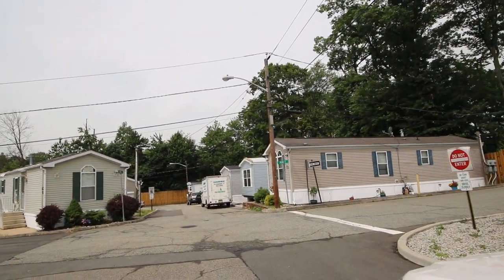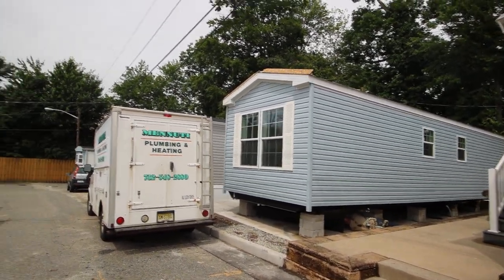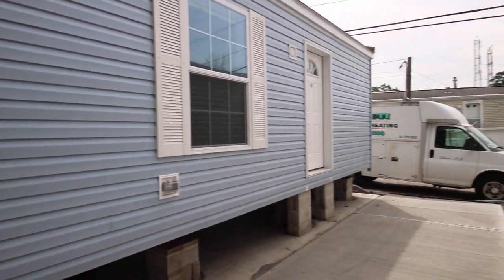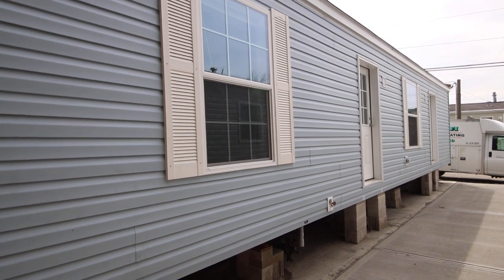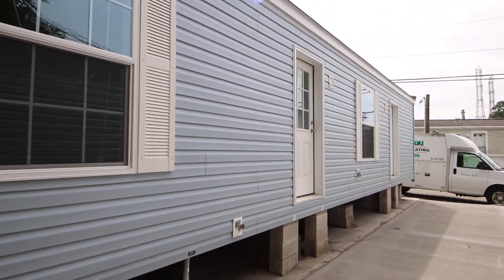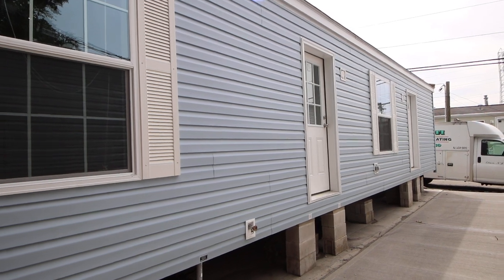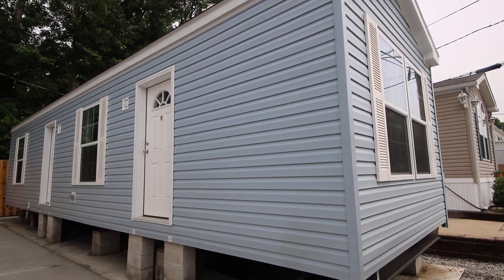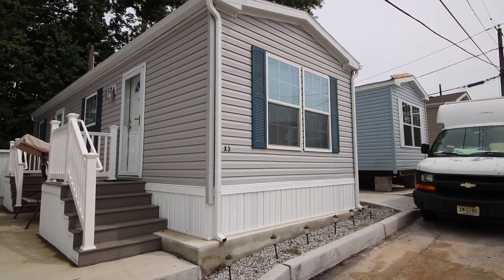SOLD (X-2) 1 Bedroom TINY Manufactured HOME placed on lot Edison New Jersey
In Edison Mobile Estates we are always improving the community and the value of everyone's homes by removing older homes (trailers from the 40's and mobile homes from the 60's) and replacing them with quality affordable MANUFACTURED HOMES.

1) 10 % down payment
2) Credit score of 650 or better
3) No more than 43% debt to income ratio

STEPS
Our initial INTAKE PROCESS is
1) Receive and read our extensive Informational Email
2) After receiving and reading the Informational Email, request our 15 pre-qualifying questions, if you wish to make an appointment. We see everyone by appointment only, after answering our 15 pre-qualifying questions.
3) Then tour the homes, by emailing to make an Appointment (after answering our 15 pre-qualifying questions)to see one of our Gorgeous New Homes.
4) Fill out our Resident Application, Must be completed by all adults residing in the home. All persons to reside in the home are to be listed, including children. $40 non refundable cash per adult to process the application. All adults must meet us in the office in person when providing the completed application with all the accompanying documentation proving your income and identity. This application authorizes a criminal and credit check on each person.
5) if you need financing, once approved we will provide you with a courtesy list of NJ Manufactured Home loan originators that, as far as we know, are the only ones in NJ who offer loans for MANUFACTURED HOMES in a LAND LEASE COMMUNITY.

Monthly lot fee of $610 one bedroom, $625 two bedroom, $645 three bedroom includes: City water and sewer, Garbage and recycling pick up, Mail delivery, property taxes and maintenance crew on site, office on site, care of common areas including streets (snow plowing and leaf blowing)

852 US Hwy 1 N